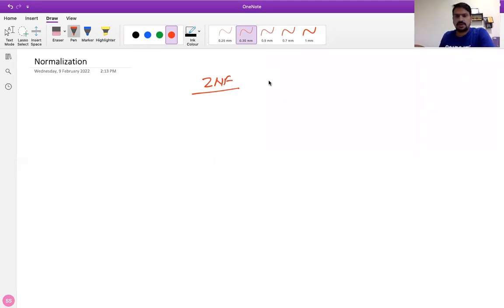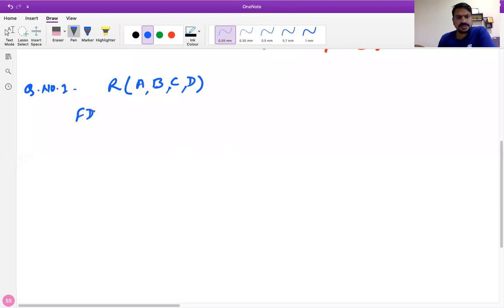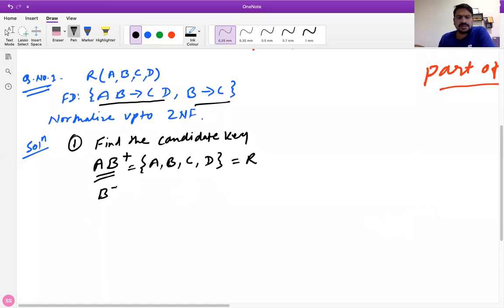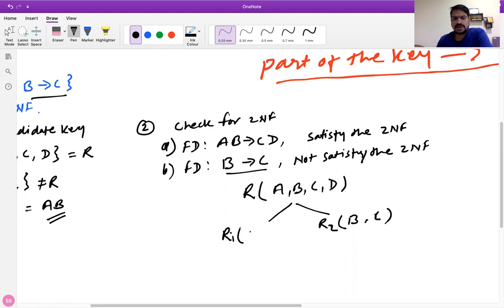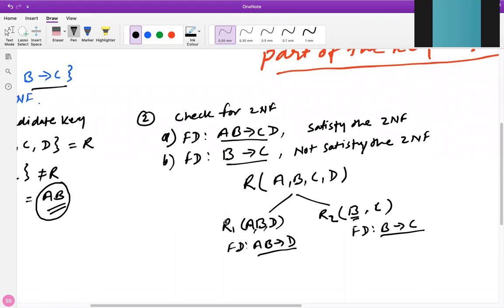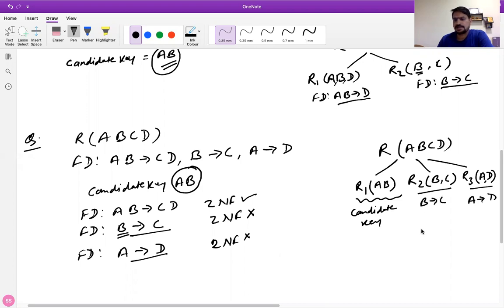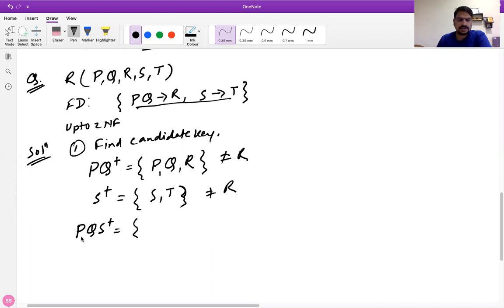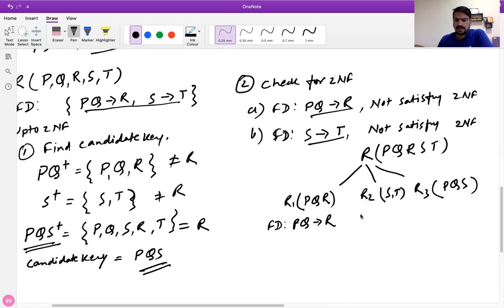2NF Problem Exercise | Lecture - Additional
2NF Problem Exercise